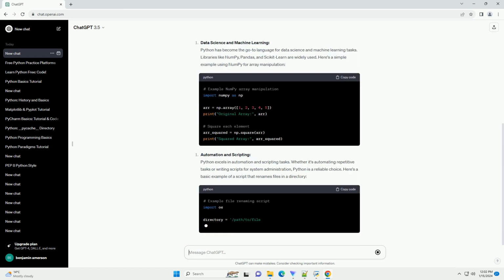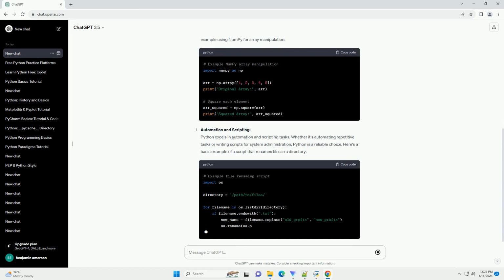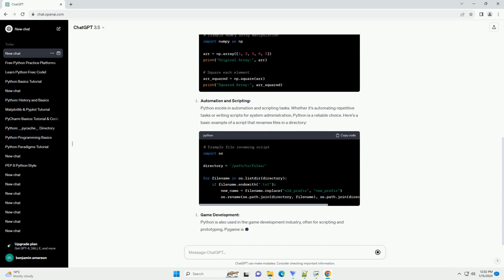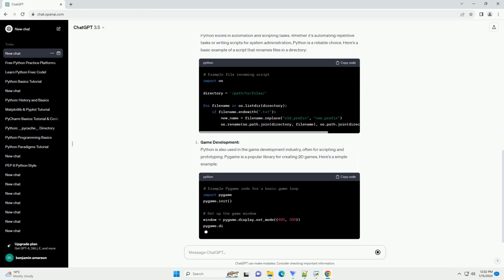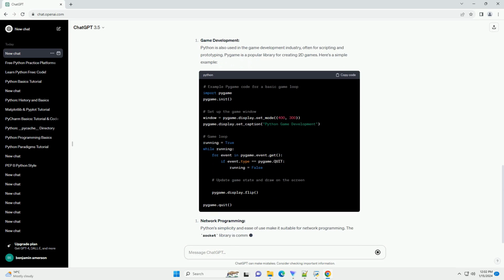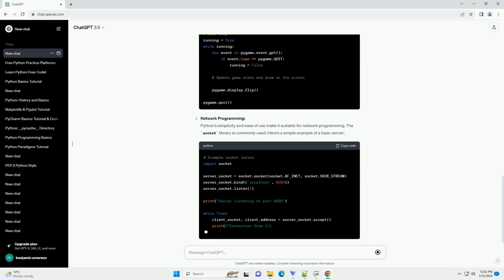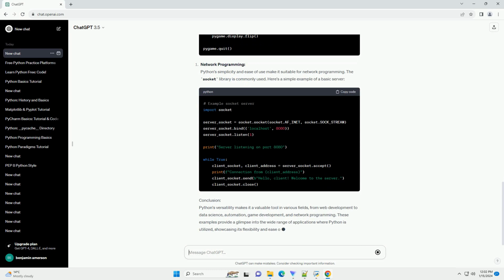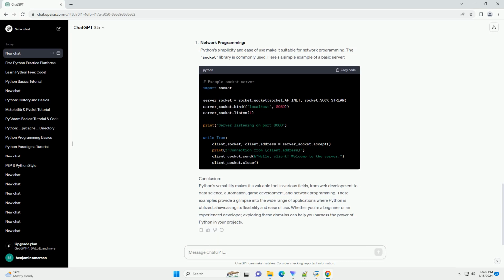where is python programming used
title: exploring the diverse applications of python programming
introduction:
python is a versatile and powerful programming language that has gained immense popularity for its simplicity, readability, and flexibility. in this tutorial, we'll explore various domains where python is widely used, along with code examples to showcase its practical applications.
conclusion:
python's versatility makes it a valuable tool in various fields, from web development to data science, automation, game development, and network programming. these examples provide a glimpse into the wide range of applications where python is utilized, showcasing its flexibility and ease of use. whether you're a beginner or an experienced developer, exploring these domains can help you harness the power of python in your projects.

Related videos on our channel:
python programming book